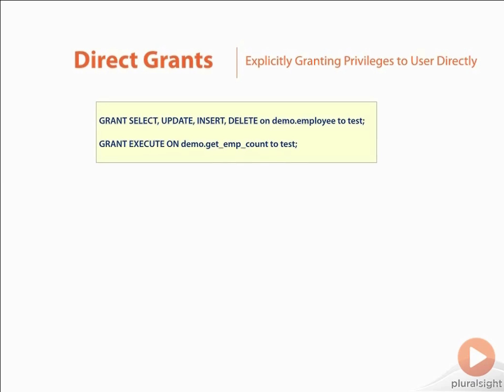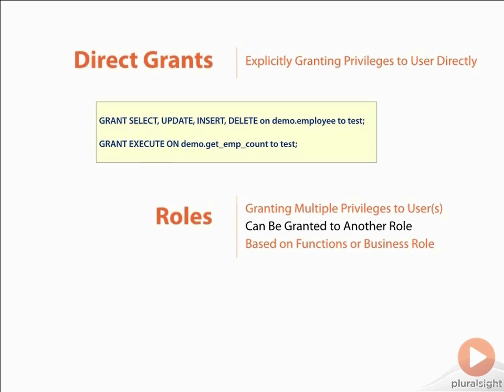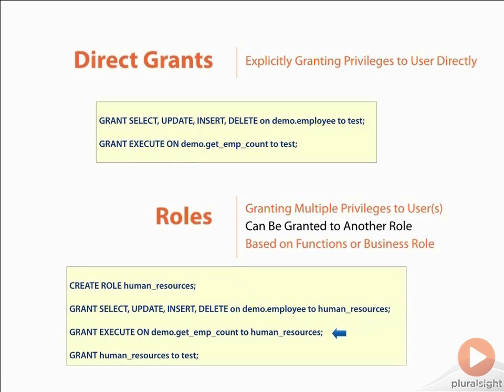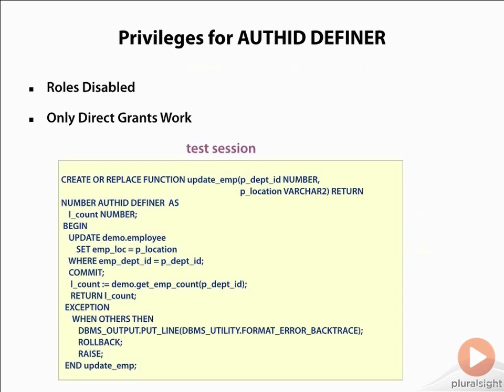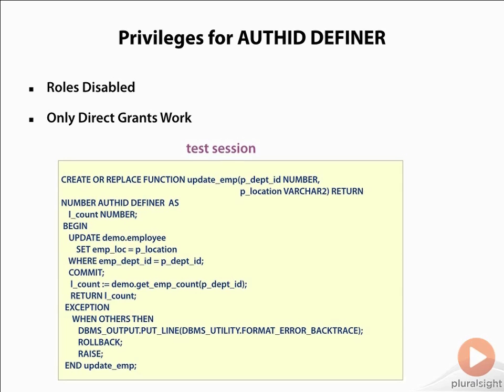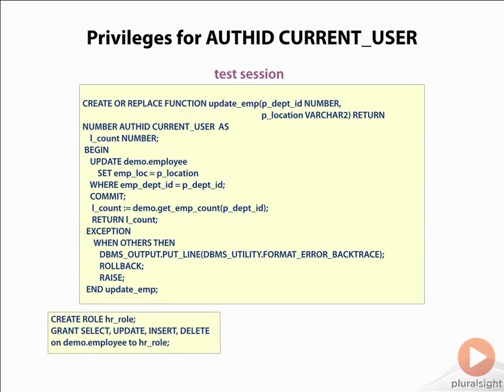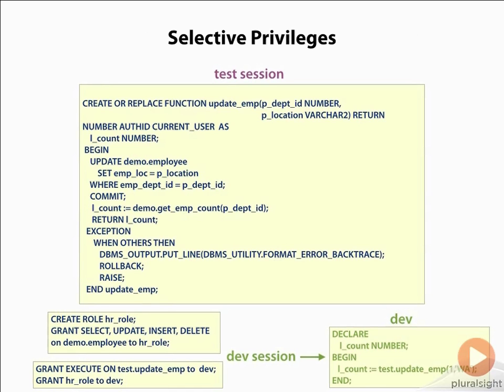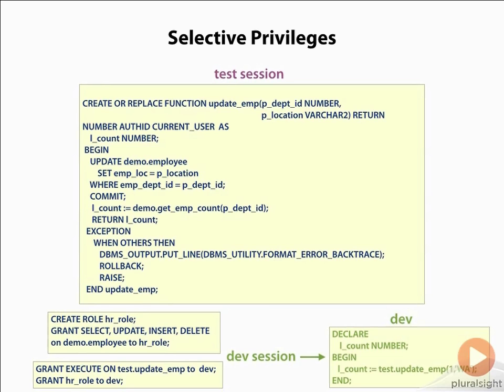09 07 Direct Grants vs Roles